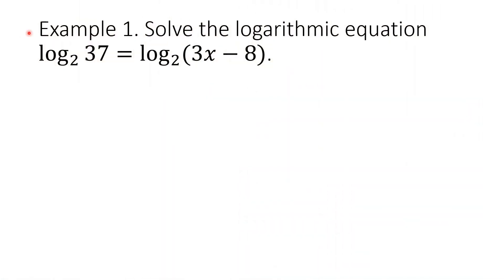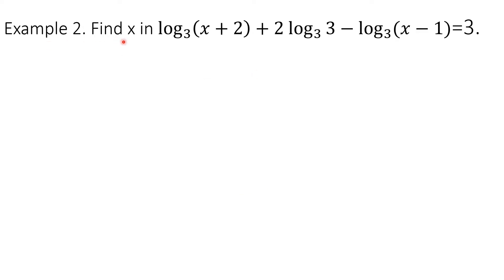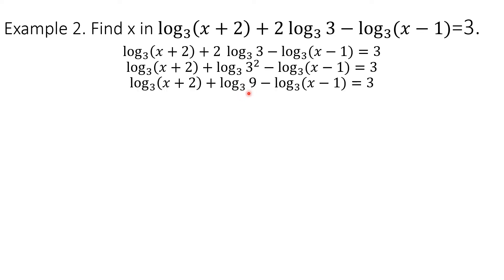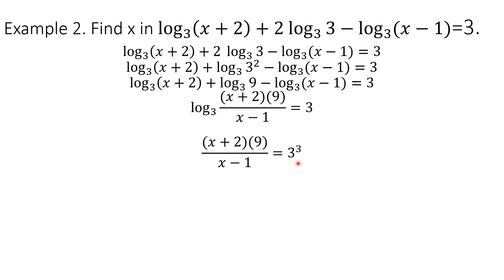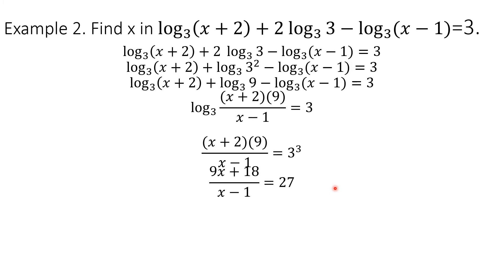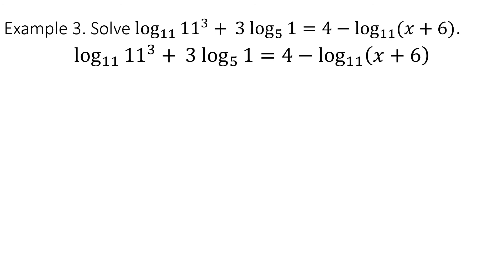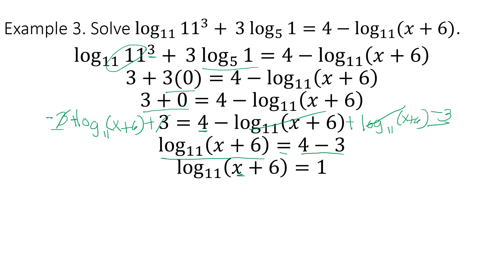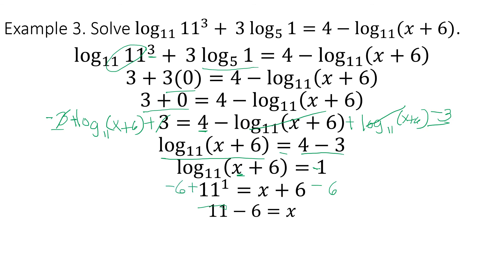Solving Logarithmic Equations (Senior High School General Mathematics 11)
This is a video tutorial discussing how logarithmic equations are solved. Basic properties and laws of logarithms as have been explained in the previous video tutorial have been the bases of the discussion.